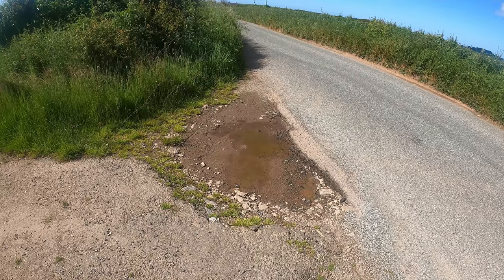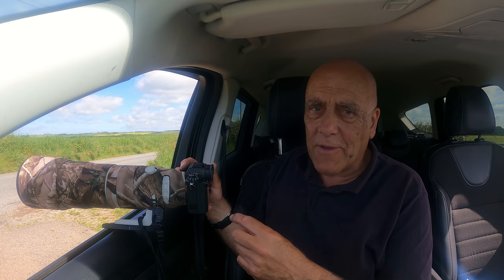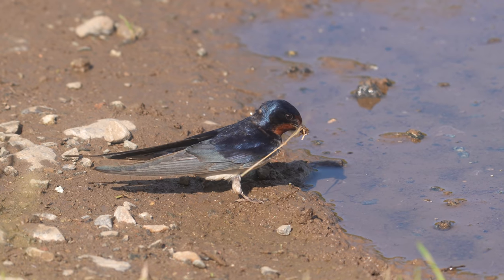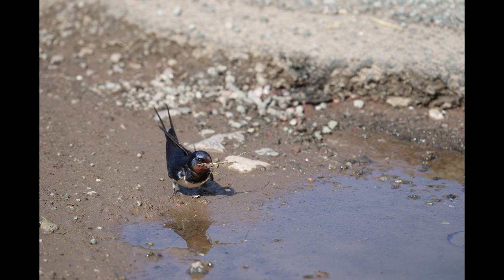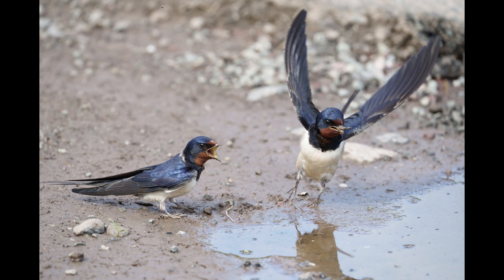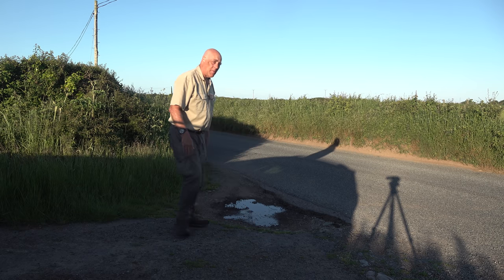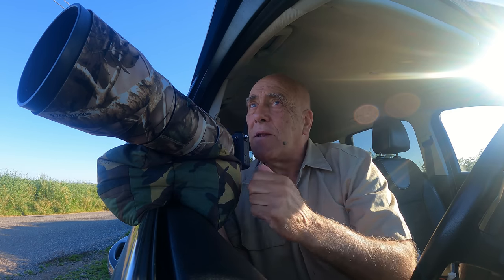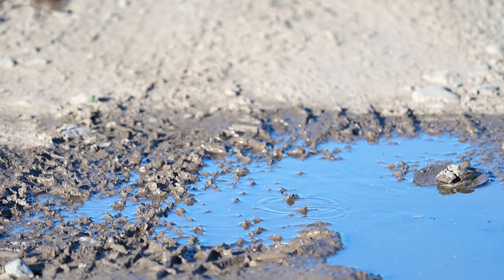Photographing Swallows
Photographing Swallows coming to a puddle to collect mud. Using the car as a hide I spent two sessions filming and photographing these birds by the side of the road.